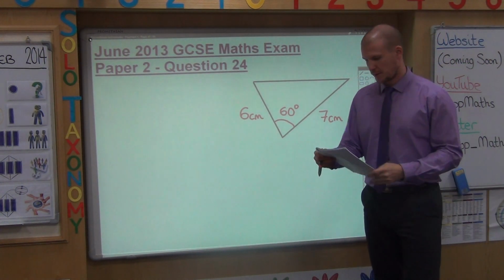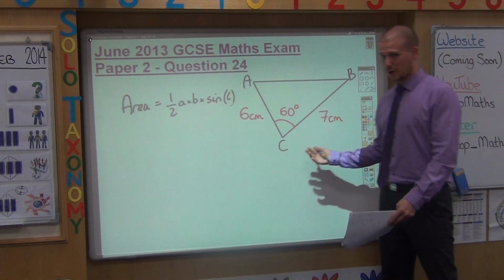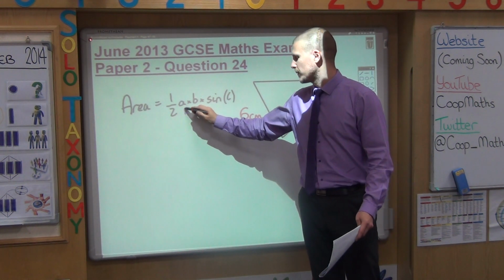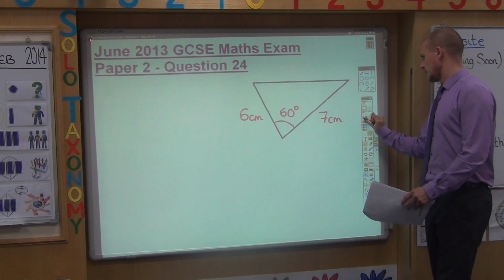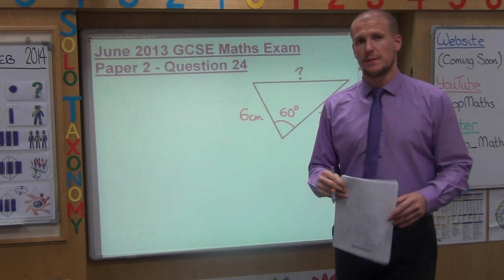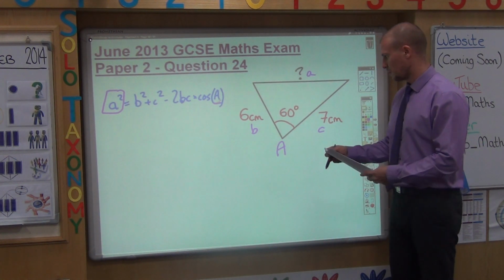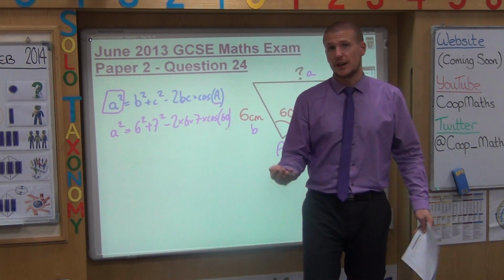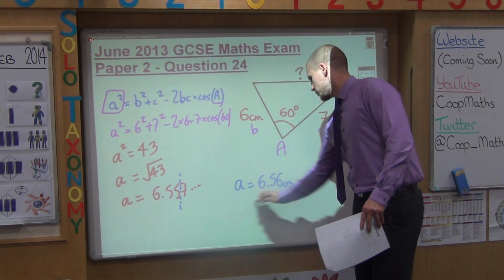GCSE Maths June 2013 Exam Paper 2 Question 24